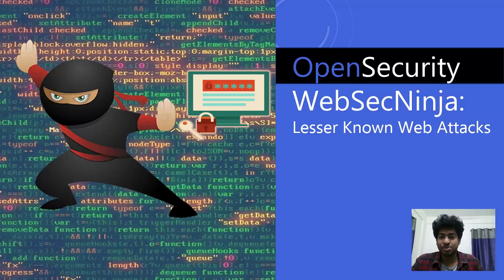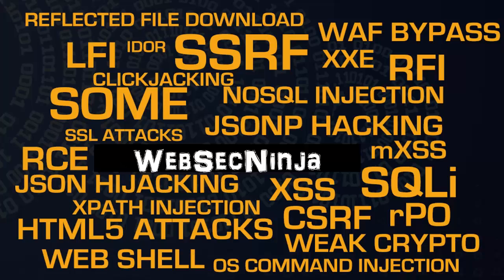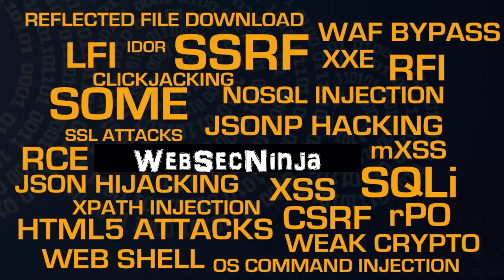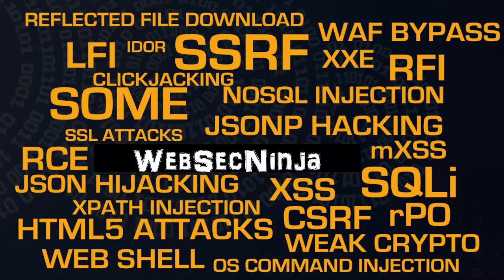OpSecX WebSecNinja : The Lesser Known WebAttacks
WebSecNinja: Lesser Known WebAttacks is a brand new and unique web security course that takes the learner to the next level of web security.

Are you interested in exploring some of the exotic domains of web application security?
Want to learn about latest attack vectors in web security like Same Origin Method Execution (SOME) and Reflected File Download (RFD)?
Master the lesser known variants of XSS like Relative Path Overwrite XSS (rPO XSS) and Mutation XSS (mXSS)?

This course is for you!

A perfect blend of latest and lesser known web attacks that are explained with ultimate details and accompanied by demos and "how tos" that you can apply in real world red-team pentesting and security assessments. The course curriculum is designed to include web attacks and techniques that are not much documented in books, trainings, courses and elsewhere. This course doesn't have a fixed agenda and the purpose of that is to accommodate latest attacks as and when they are discovered or published on various conferences like BlackHat, DEFCON etc. Some of the attacks/ vulnerabilities explained in the course includes Same Origin Method Execution (SOME) or Reverse Clickjacking, Reflected File Download (RFD), lesser known techniques of Remote Command Execution (RCE) like detecting & exploiting blind RCE, bypassing weak RCE filters/WAF, Mutation XSS (mXSS), Relative Path Overwrite XSS (rPO XSS), Server Side Includes (SSI), Abusing Window's Opener property, JSON Hijacking, Server Side Request Forgery (SSRF) etc.

This course is best suited for web security architects, students, web developers, front-end javascript developers, security engineers, and security consultants. The contents of the course are well structured to satisfy all kind of audience from beginner to advanced level of competence. Most of the courses elsewhere focus on OWASP Top 10 web vulnerabilities and there exist a lot of attacks or vulnerabilities that are not documented or categorized in the OWASP Top 10 web vulnerabilities list. This course try to cover such attacks and techniques and helps you to become the Jedi Master of Web Security.